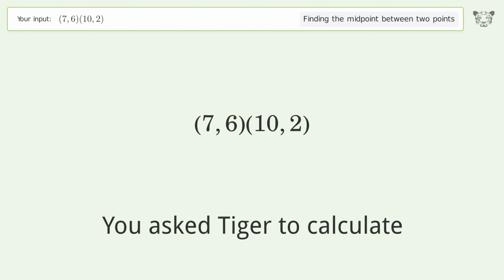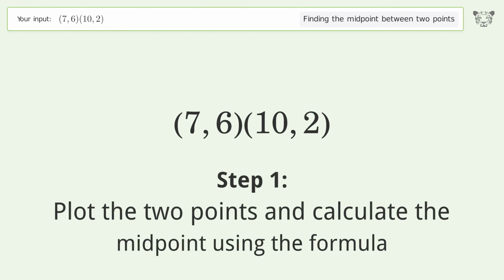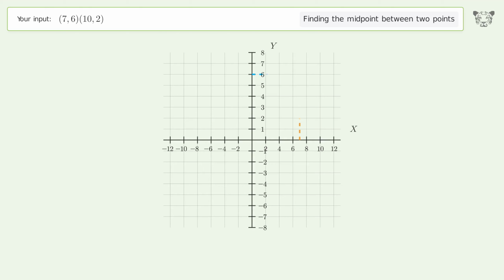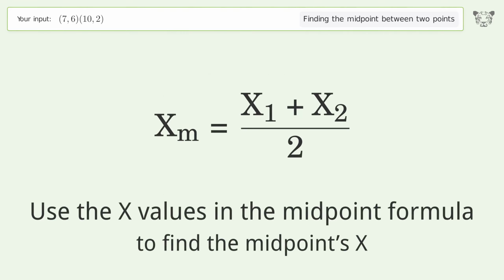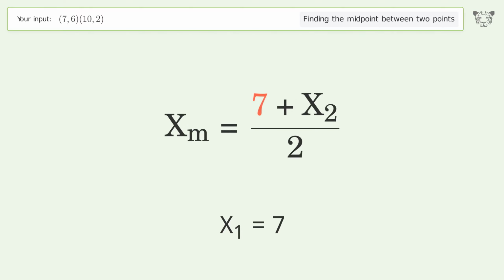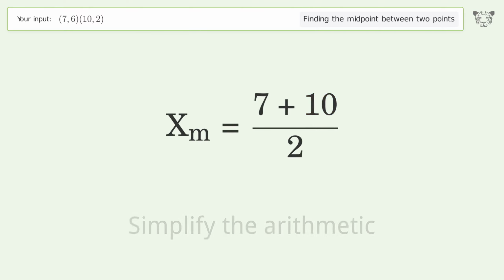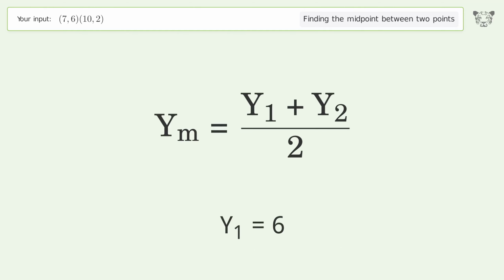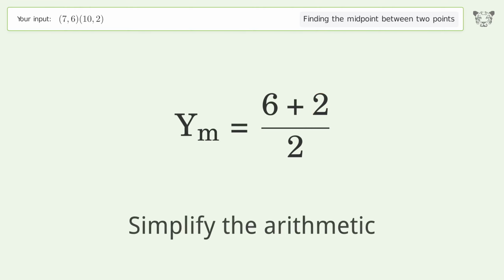Find the midpoint between two points p1 (7,6) and p2 (10,2): Step-by-Step Video Solution